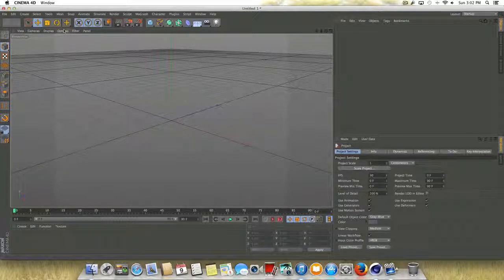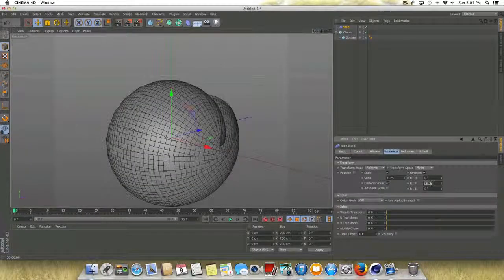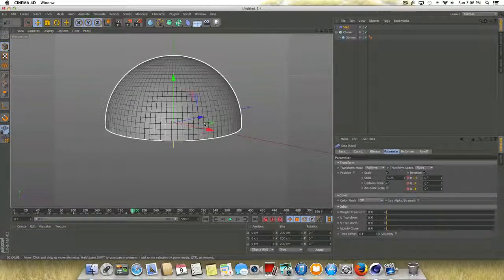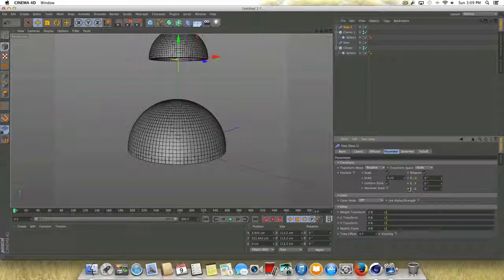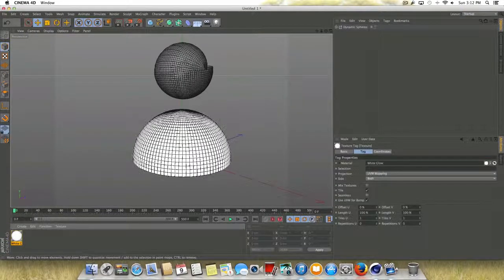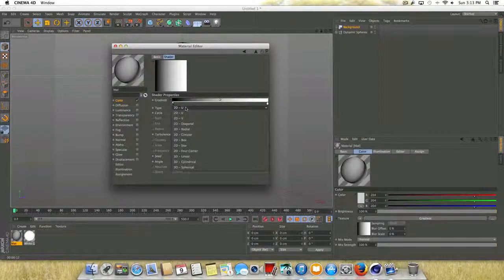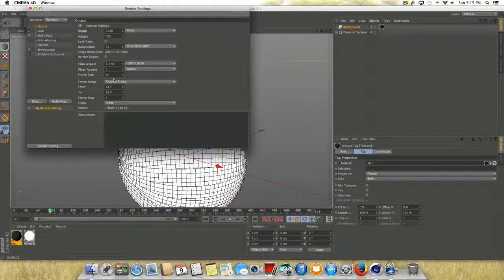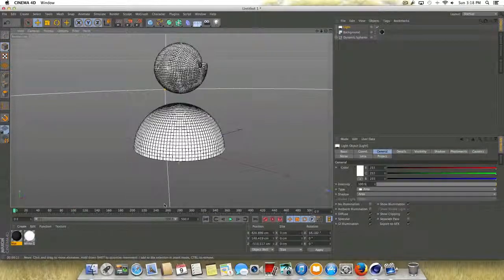Cinema 4D Dynamic Spheres